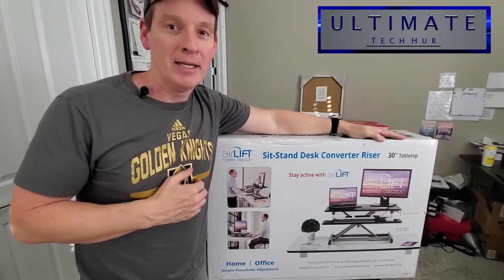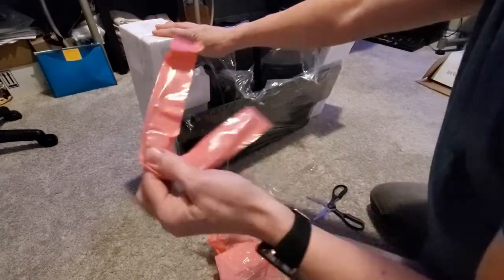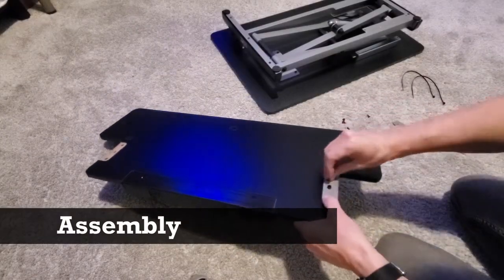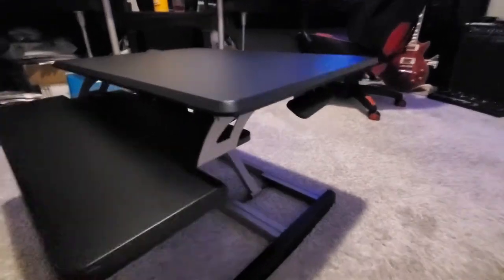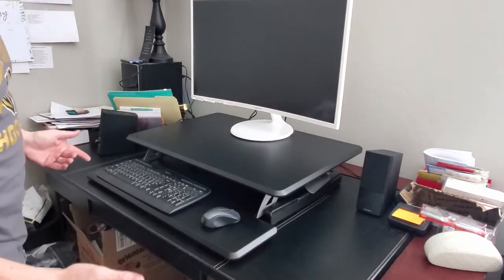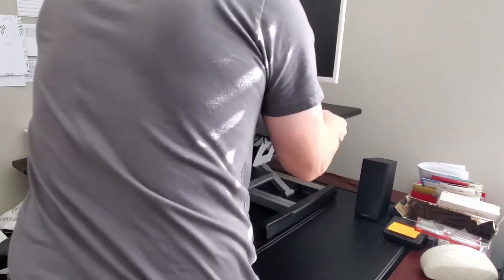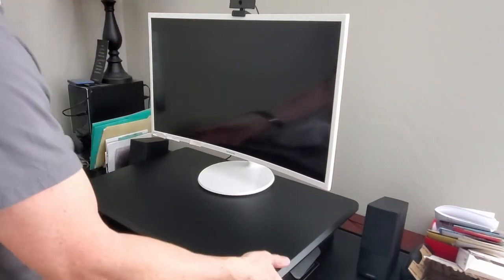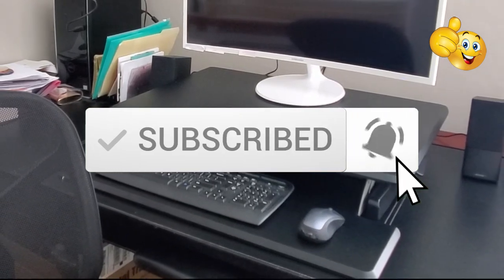SEVILLE CLASSICS AIRLIFT 30" SIT-STAND DESK CONVERTER RISER REVIEW - IS IT WORTH THE PRICE?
Welcome back to The Ultimate Tech Hub. On today's episode we will unbox, assemble, install & review this Desk Converter Riser from Seville Classics. We purchased this product at Sam's Club and its currently an in-store item only. If you have any questions about this video please leave them in the comments down below. Thanks again for watching the Ultimate Tech Hub Channel!

Great Deals On Airlift Desks:
Seville Classics AIRLIFT WEB599 Height Adjustable Compact 30"
Seville Classics AIRLIFT OFF65890 Compact 33" Electric

Great Deals On Respawn Gaming Chairs:
RESPAWN 110 Racing Style Gaming Chair
RESPAWN 200 Racing Style Gaming Chair
RESPAWN 205 Racing Style Gaming Chair
GTRACING Gaming Chair with Footrest and Bluetooth Speakers